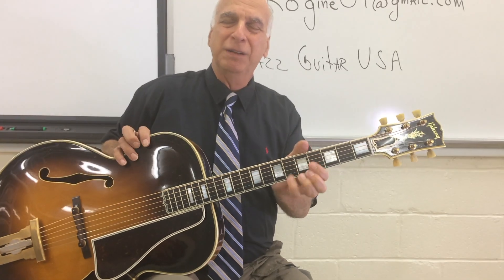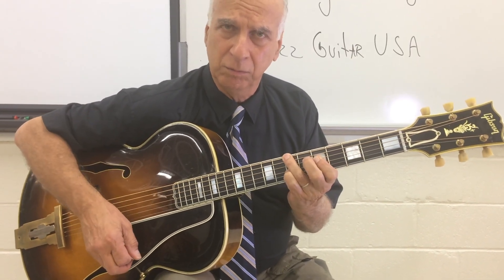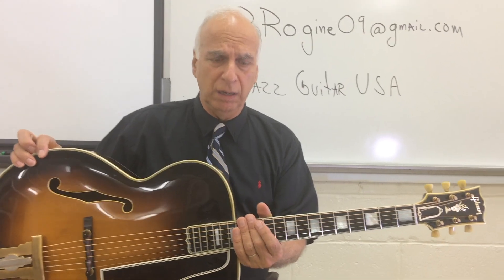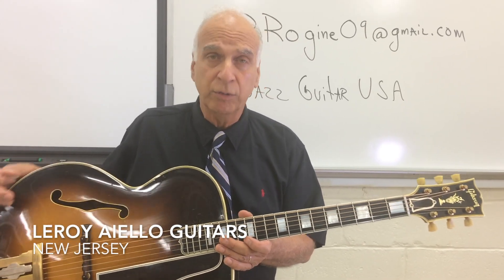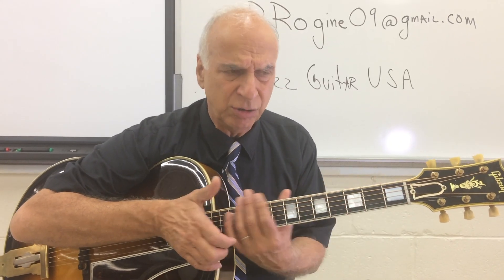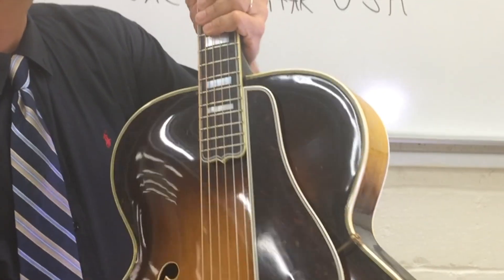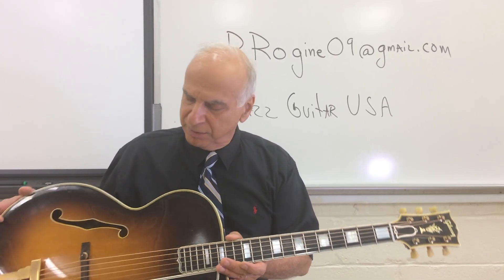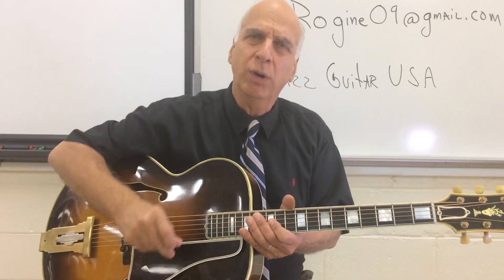Jazz Guitar USA #12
A closeup look at a classic acoustic 1954 Gibson L5 in excellent condition.